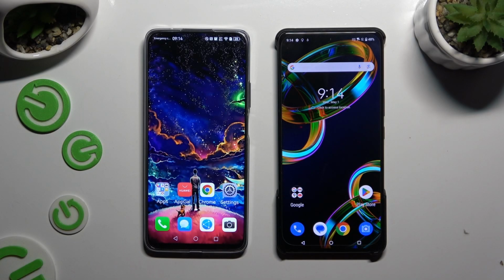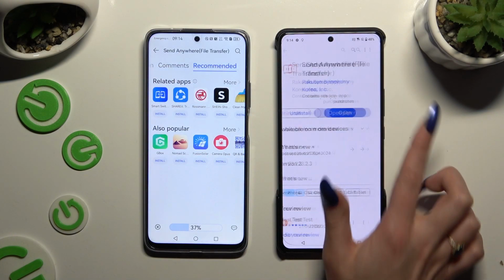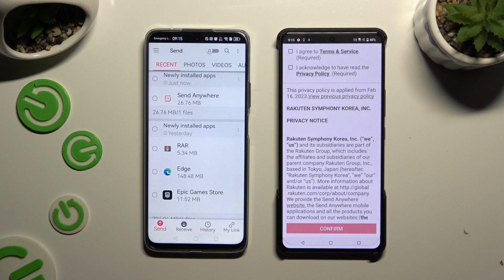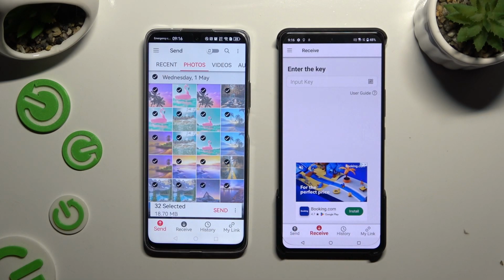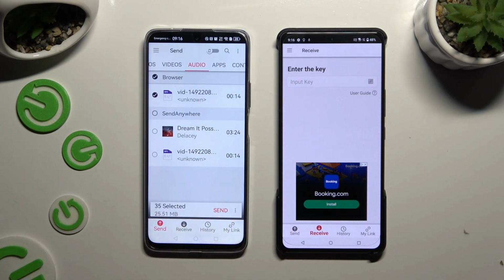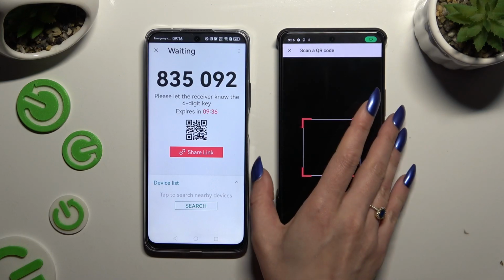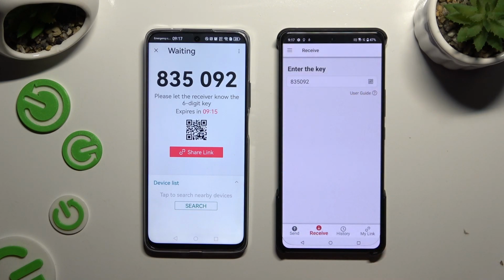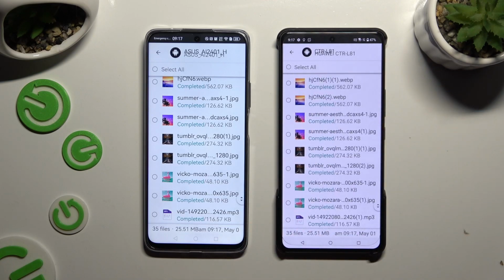Transfer Files HUAWEI Nova 12i to Android Device using Send Anywhere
Find out more:
This tutorial is your comprehensive guide to seamlessly transferring files from your HUAWEI Nova 12i to an Android device using the Send Anywhere app. Whether you're sharing photos, videos, documents, or any other file type, Send Anywhere simplifies the process with its intuitive interface and efficient transfer capabilities. Follow our step-by-step instructions to download and set up Send Anywhere on your HUAWEI Nova 12i, select the files you want to transfer, generate a unique transfer code, and effortlessly receive the files on your Android device. Say goodbye to compatibility issues and embrace hassle-free file sharing across different platforms!

Why would I use Send Anywhere to transfer files from my HUAWEI Nova 12i to an Android device?
Can I transfer various types of files, including large files and folders, using Send Anywhere?
How do I download and install Send Anywhere on my HUAWEI Nova 12i and the Android device?
Are there any costs associated with using Send Anywhere for file transfer between devices?
Can Send Anywhere transfer files between devices without an internet connection?